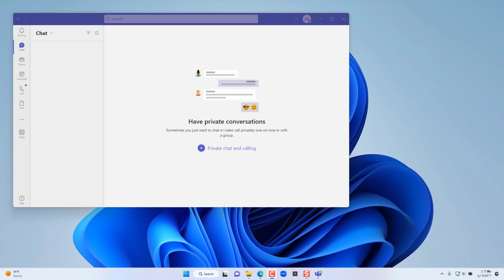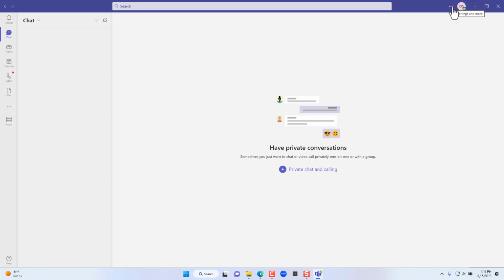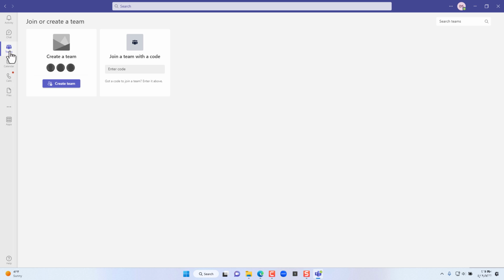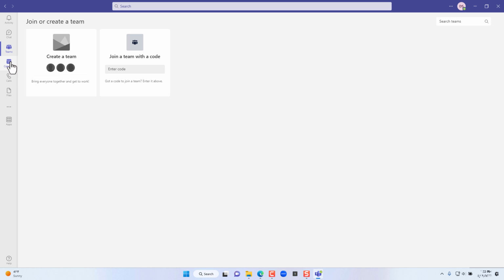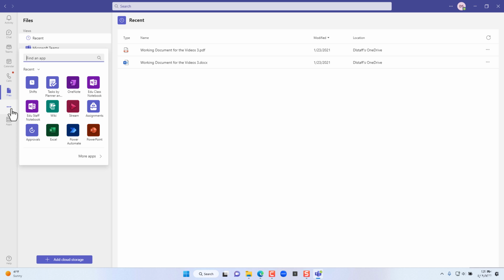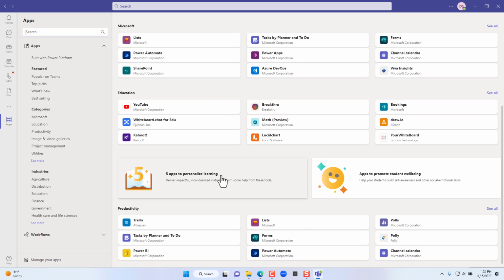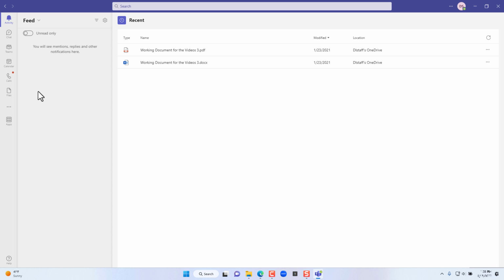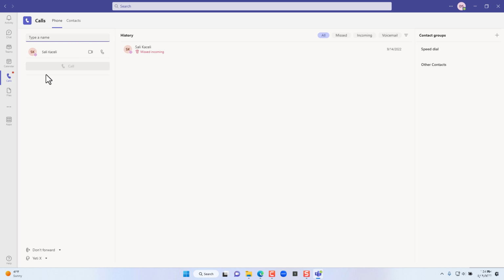An Overview of the Teams Interface and Related Components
On the left panel:

The Activity module lists the log of various components.
Teams module is where you create and manage teams.
Calendar module is how you manage meetings.
Files aggregates files from OneDrive or other cloud storage platforms.
Apps extends the functionality of teams.
On the top bar:

The search module performs various searches. Use / to see the options.
The Settings on the top  right is where you can change the application settings along with the account settings.
The center panel:

The options derived from the modules on the left will show up on the center panel.